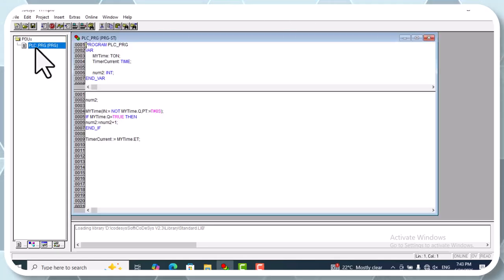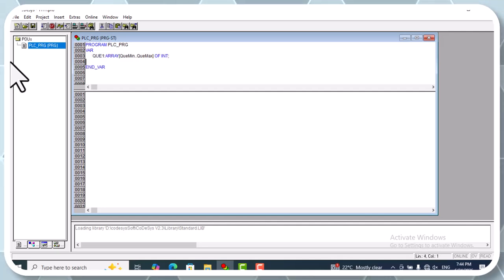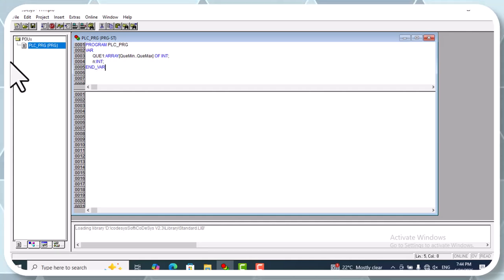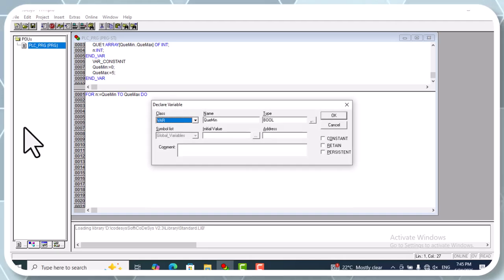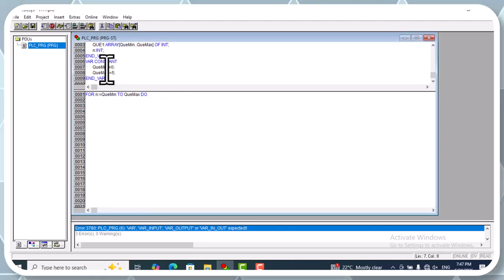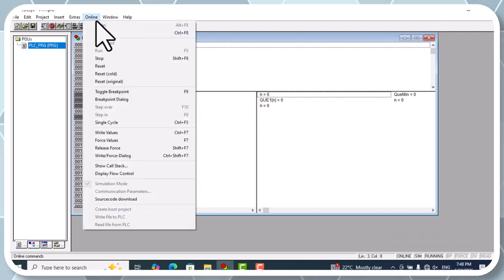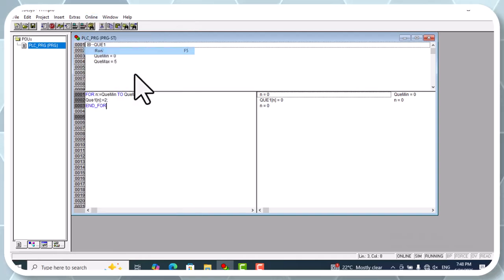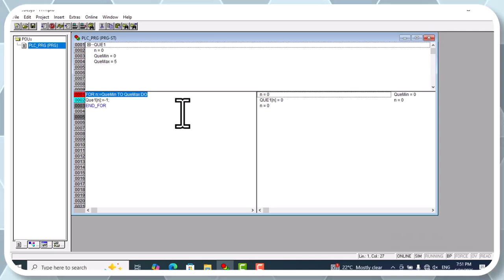Structured Text (ST) PLC Programming — Lesson 25: Queue